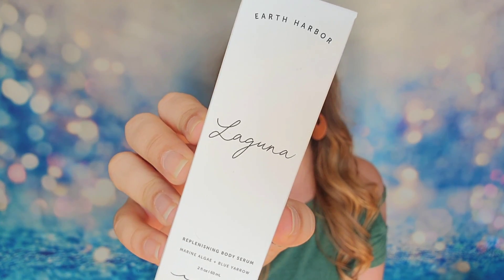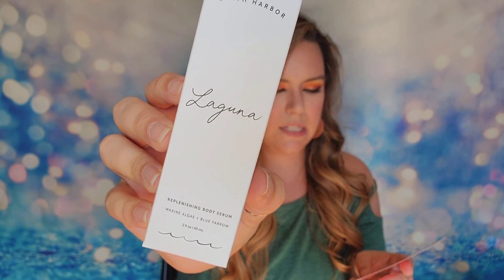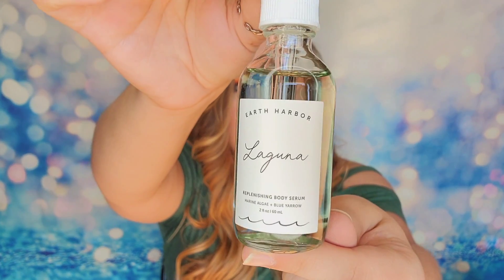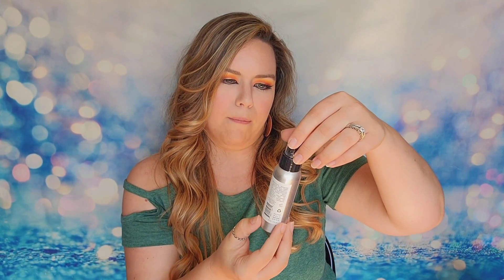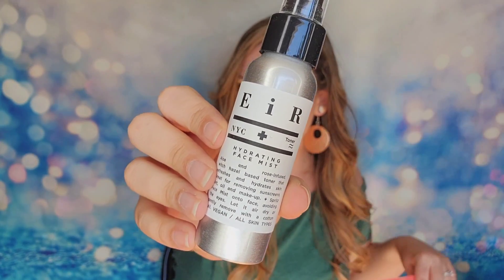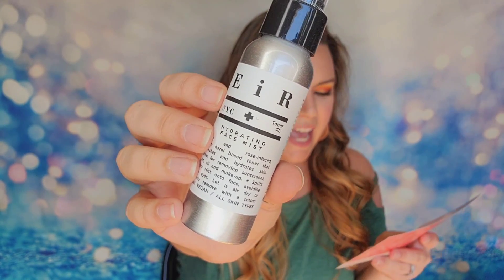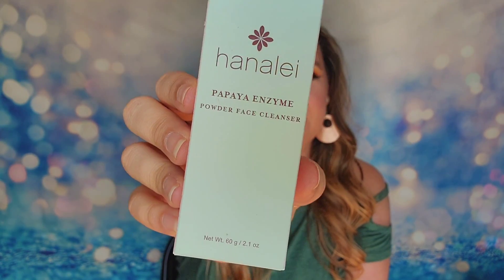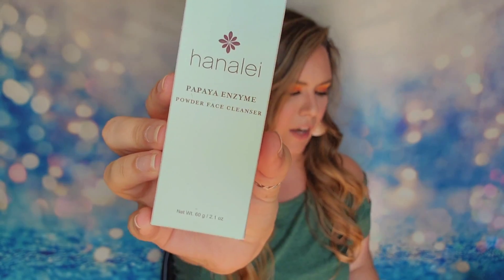Beachly Beauty Box September 2021 + Coupon Code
Beachly Beauty Box 2021 + Coupon Code

Save 10% off with this code (will only work if redeemed at link above): SUNKISSED10

The Facts: A monthly box of beauty items that are beach inspired. $29 + Free Shipping. Cancel at any time. Retail value of products estimated at $100 each month.

Subscription Sisters
c/o Sydney Schnabel
1704 N Bell # 154